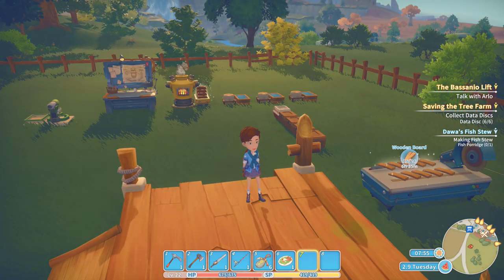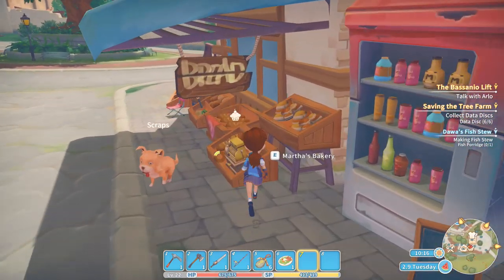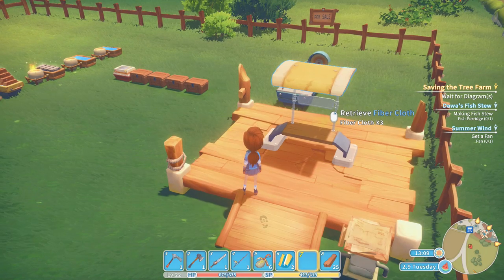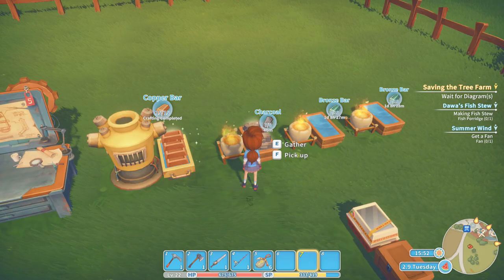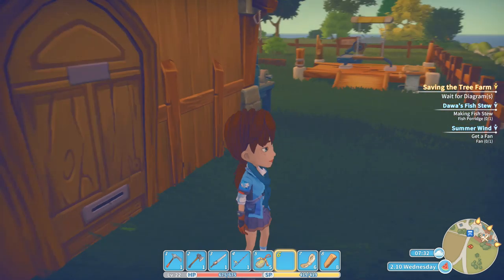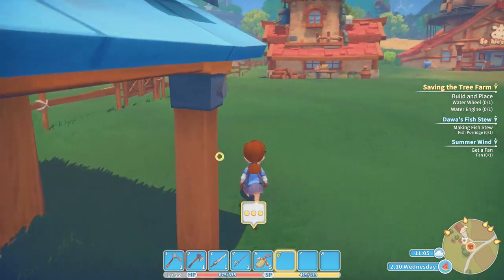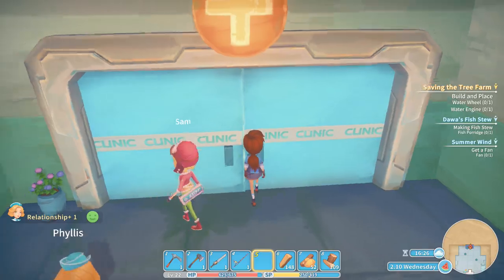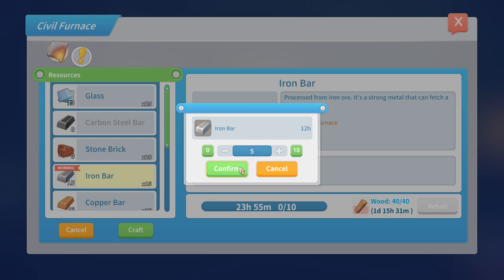SECOND DATE WITH PHYLLIS! WILL IT GO BETTER? | My Time At Portia (Let's Play Part 20)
Part 20 of the playthrough of My Time At Portia. Welcomed into a new town and taking over our father's old workshop, can we rebuild our home, rebuild our town, and stop ourselves from senselessly slaughtering fluffy llamas? Probably not.

ABOUT MY TIME AT PORTIA
In this playthrough let's play of My Time At Portia we'll build all the items, fix up our home, complete quests, go digging, tame animals, level up, put in skill points and waste time on tags in our description despite this being my second channel and not really caring.